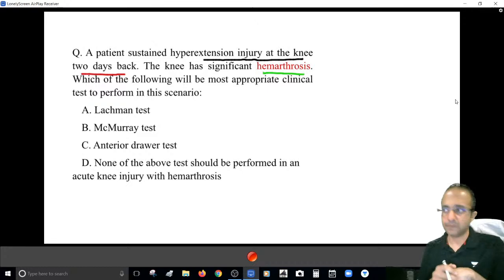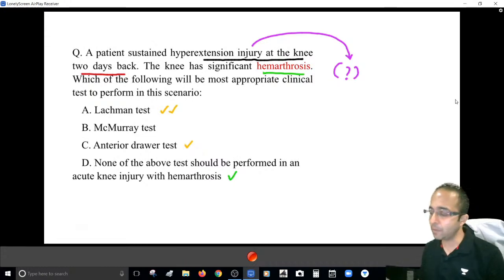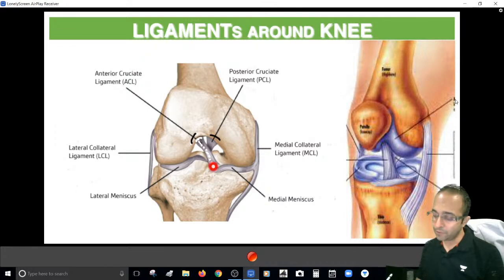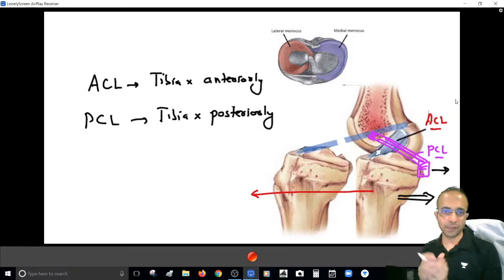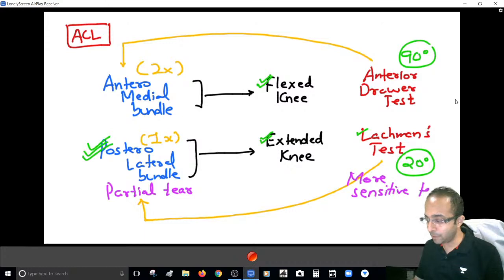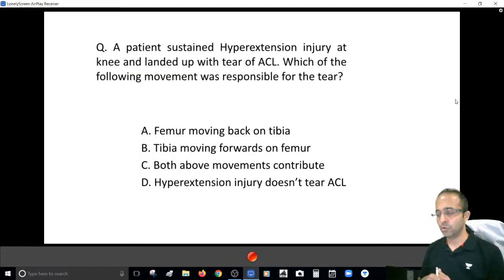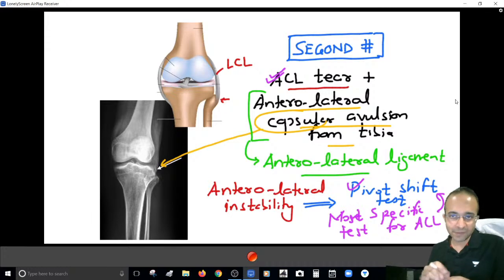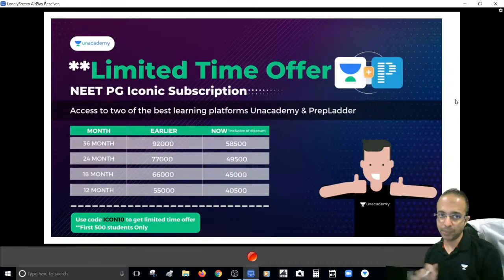NEET PG 2022 | Quick overview of Ligament injuries of knee | Orthopedics | Dr Mukul Mohindra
Dr Mukul Mohindra will be discussing Quick overview of Ligament injuries of knee from orthopedics. this session will be helpful for the students appearing for NEET PG 2022 exam

Dr. Mukul has done MBBS from Dayanand Medical College where he was conferred the title of 'Best Graduate'. He specialized in Orthopaedics from Pt. BD Sharma, PGIMS Rohtak. Thereafter, he served as a Senior Resident at Maulana Azad Medical College, New Delhi.

For more interesting FREE content, head over to Unacademy Special Classes

To prepare for NEET PG, INICET, FMGE, or NEXT with Dr.Mukul and other amazing educators, join the Unacademy platform.

1. Unlimited access to Live and Recorded Classes
2. Learn from India’s Top Educators for medical
3. Access to dedicated DOUBT Sessions
4. Real-time interaction with best-in-class teachers
5. QBank with 25,000+ practice questions
6. Freedom to study on the device of your choice
7. Highly competitive Live Tests and Quizzes
8. Get Printed Notes with 12-month and above subscriptions (dispatch starts soon)